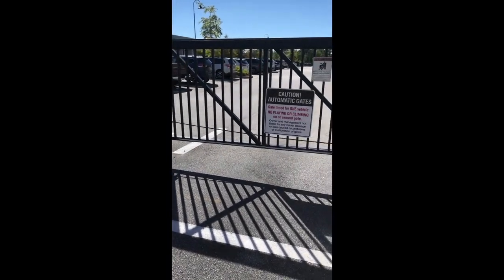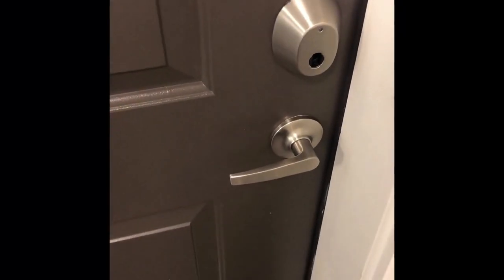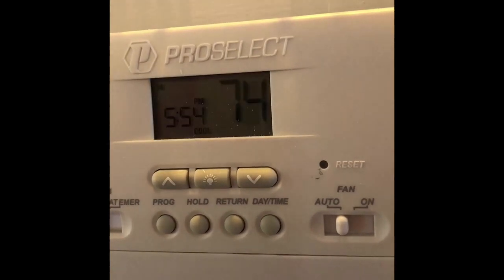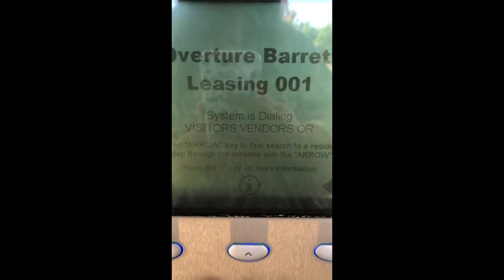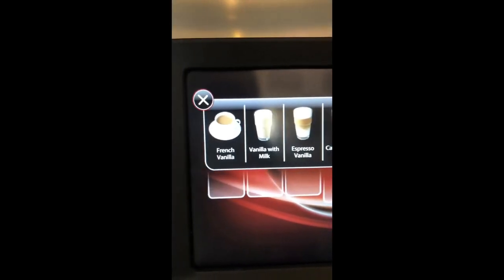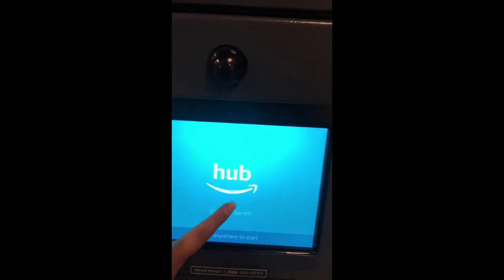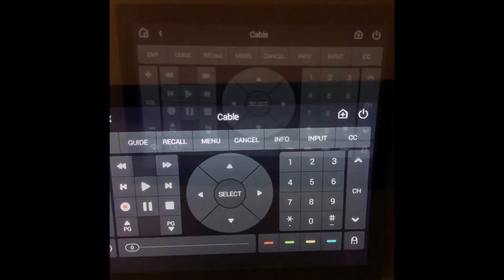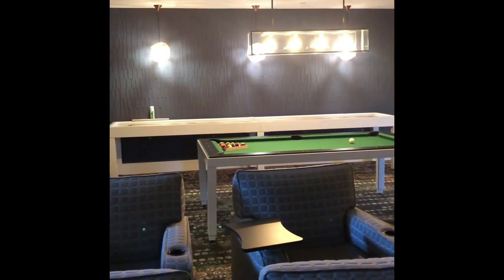Everything Residents Need to Know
When you move into a Greystar community, many people have questions about how to get in the doors, how to use the gate, how to buzz people into the community... or even how to use the coffee maker? Our team at Overture Barrett made this video of everything you need to know!
*Note: This information may be relevant to SOME communities and not others, as our communities range all over the nation and may or may not use the same equipment, materials etc.